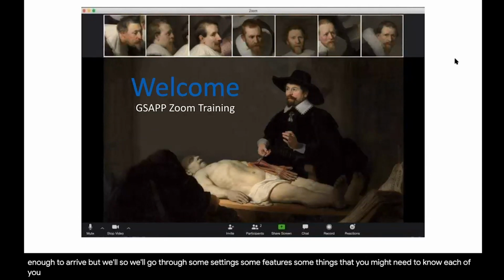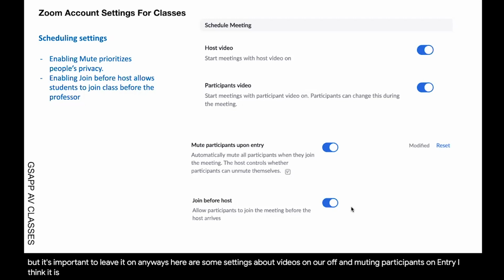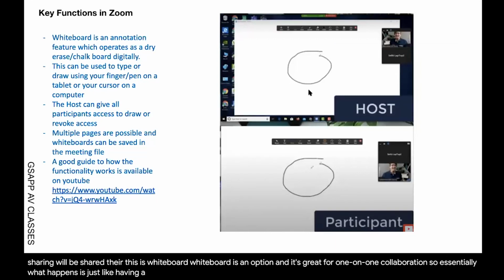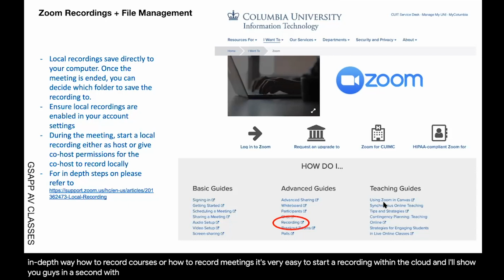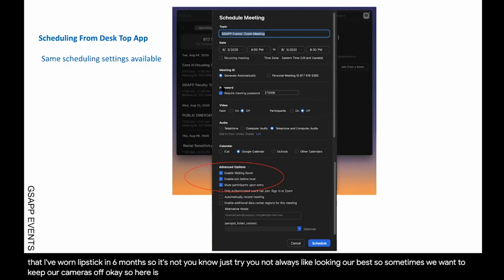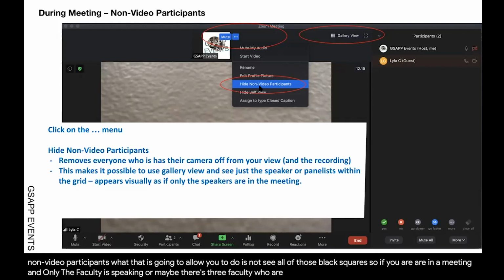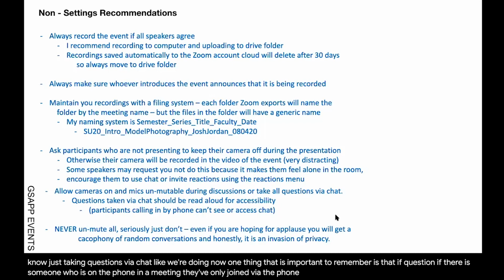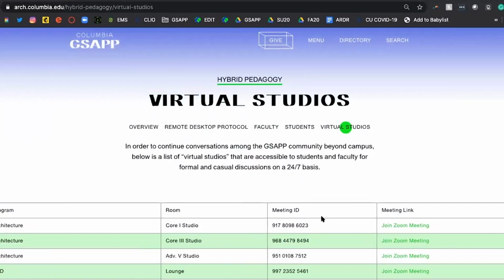TA Training on Zoom and Courseworks Edited